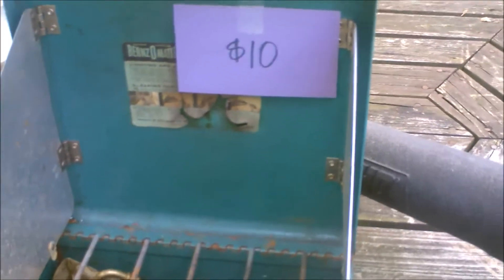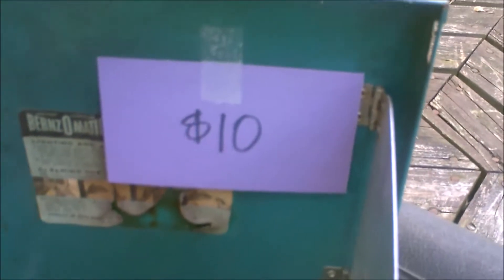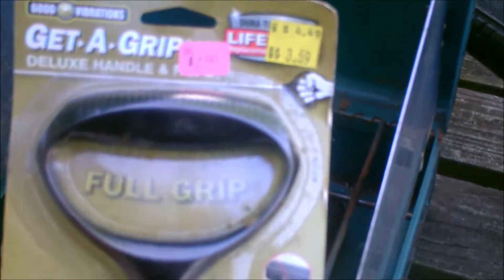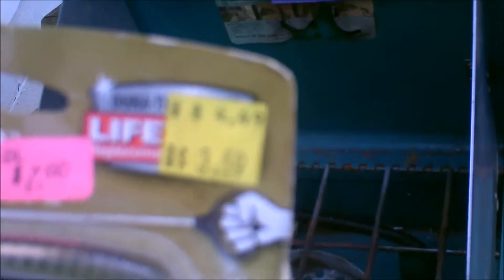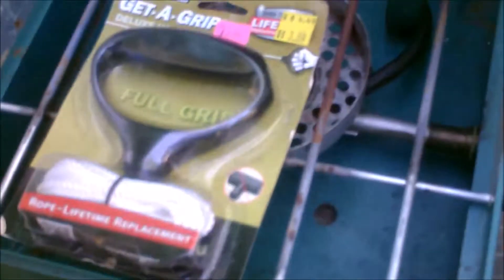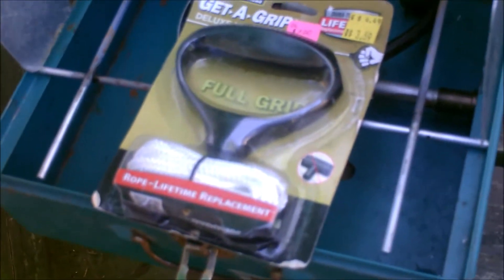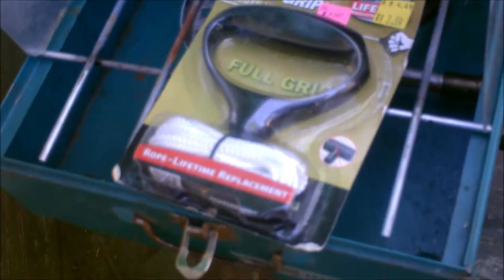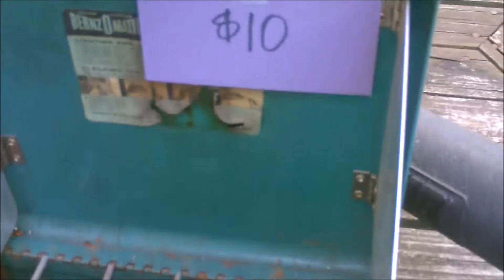GARAGE SALE HAUL3